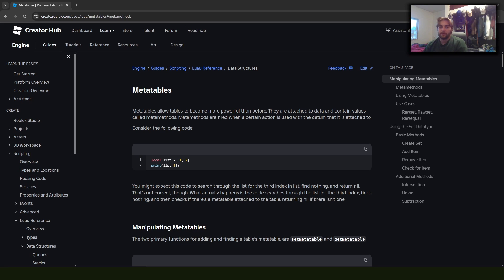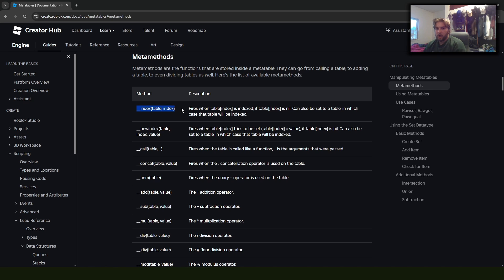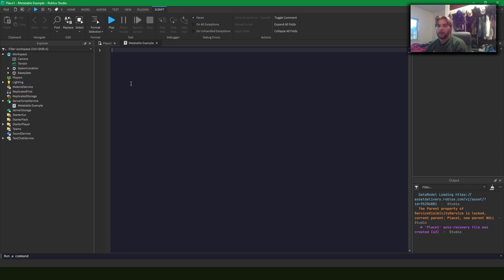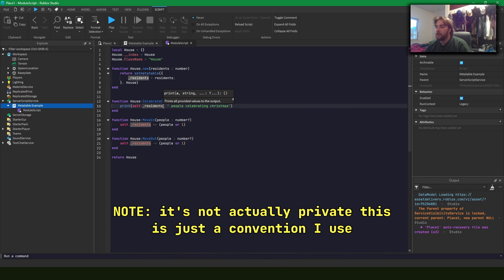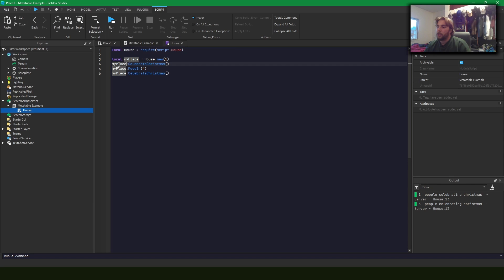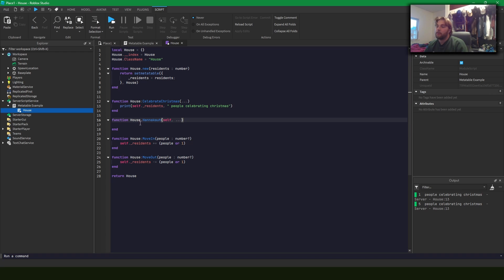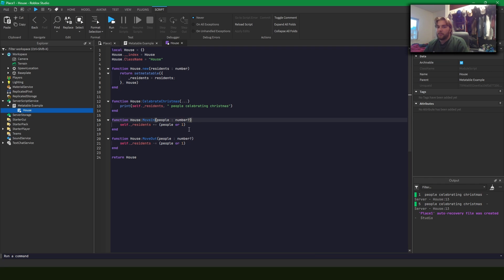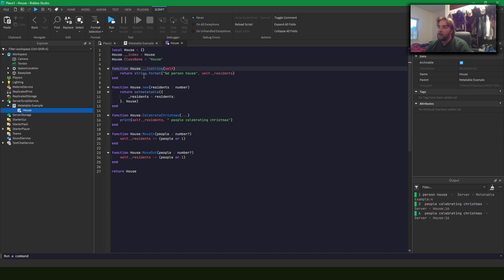Metatables are THIS SIMPLE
In this quick video I talk about meta tables and meta methods in Roblox Studio, how I use it and how you can begin to learn yourself! Metatables are really easier than you think!

💬 Want to join the community, learn, ask questions, and hear about new uploads?